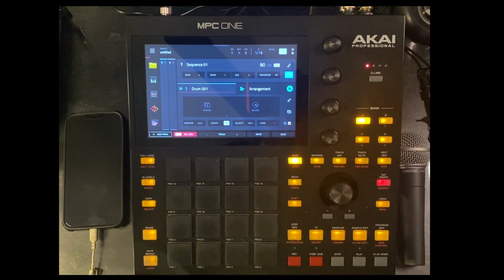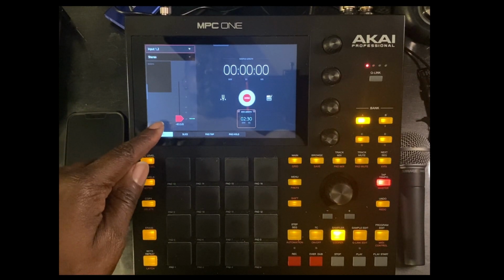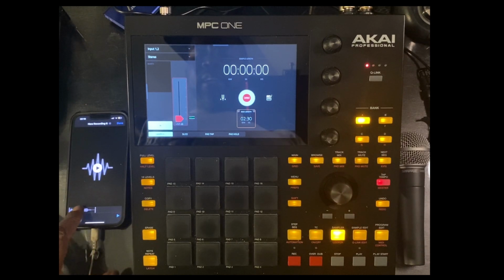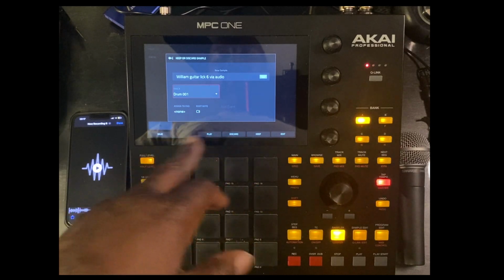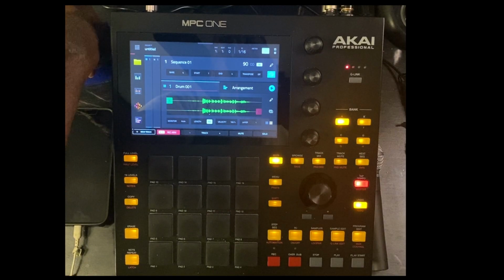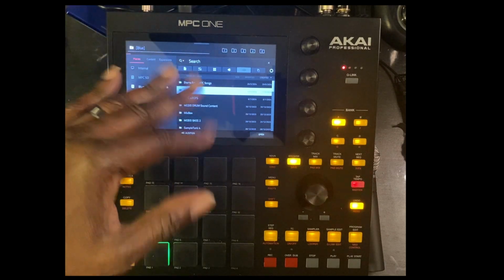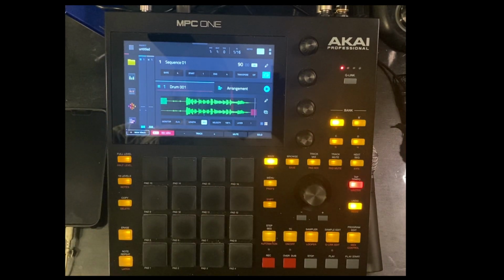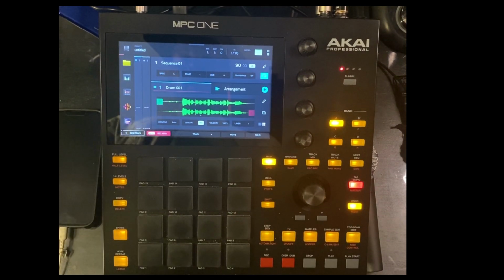Video 4: MPC one Sampling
Showing you two simple ways to get audio into your MPC